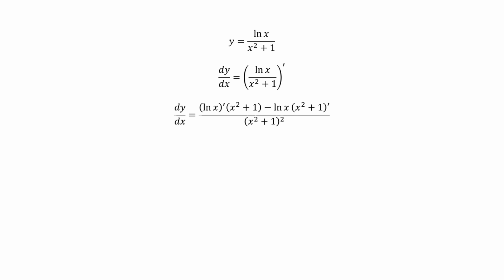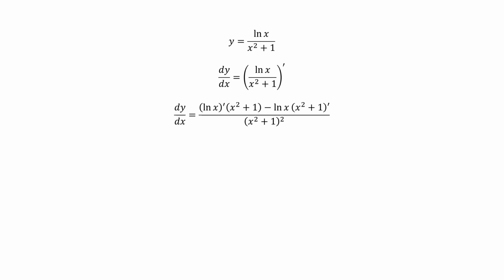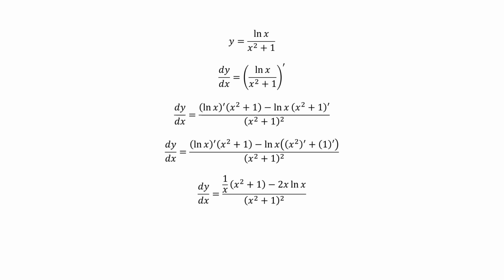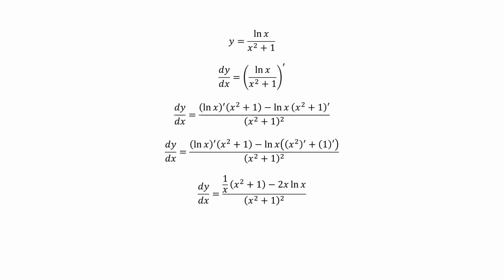How to Use the Quotient Rule